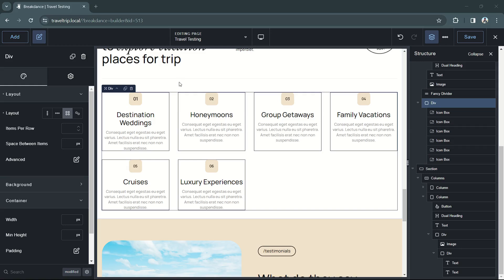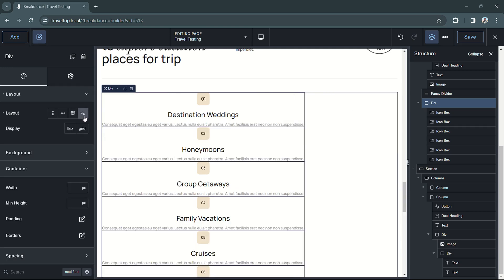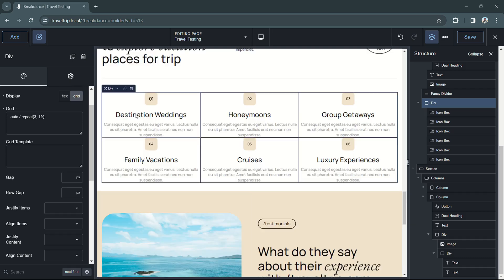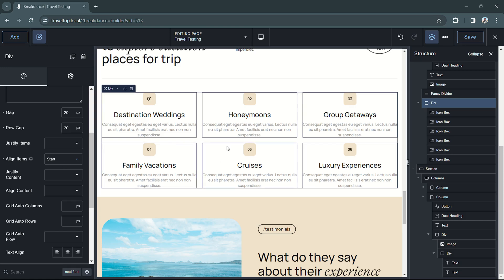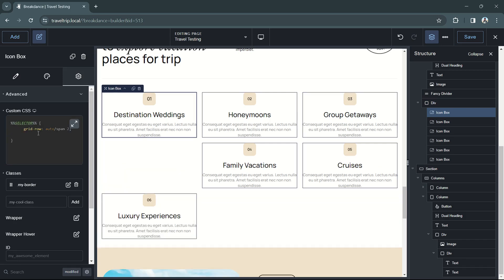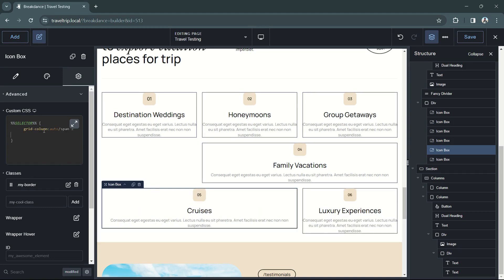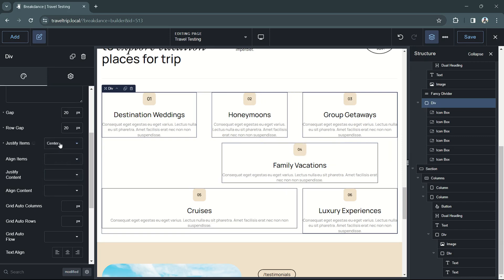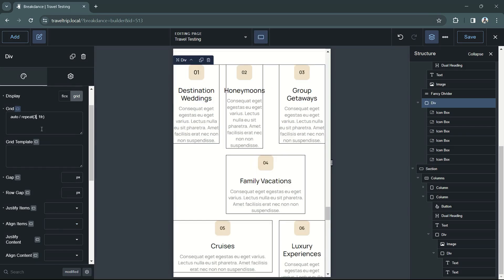Advanced Grid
This tutorial discusses using the Advanced Grid layout in Breakdance. With the Advanced Grid, you can design impactful and powerful grid-based designs for your Breakdance content.